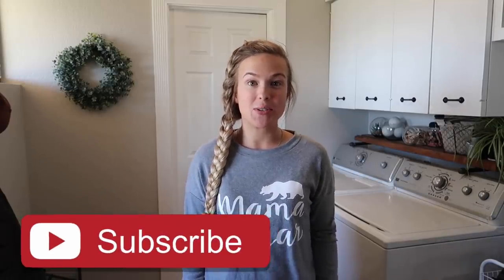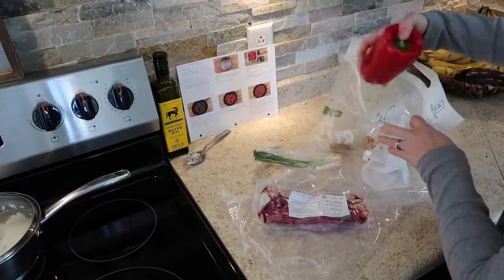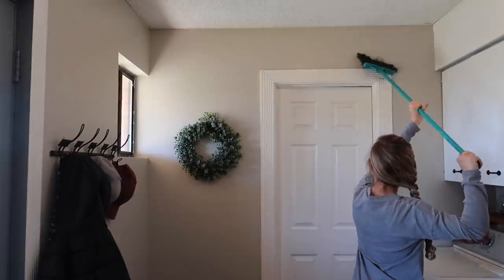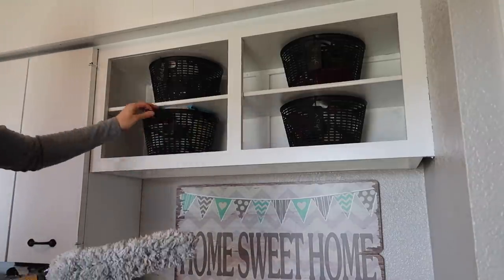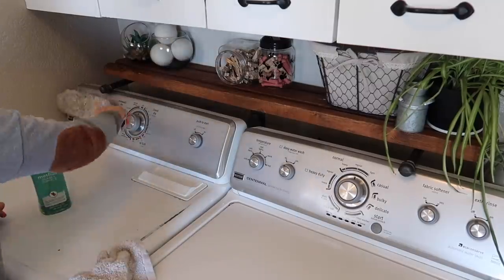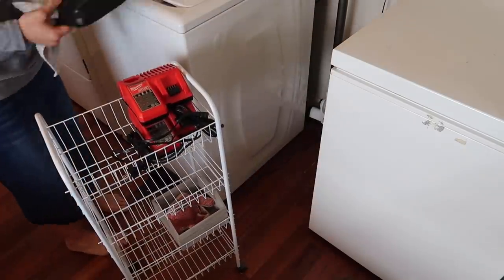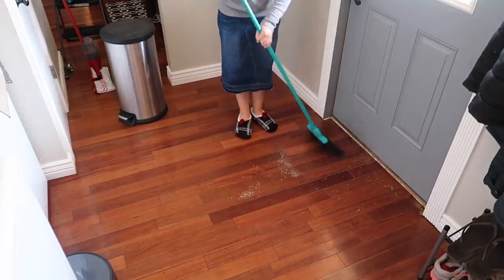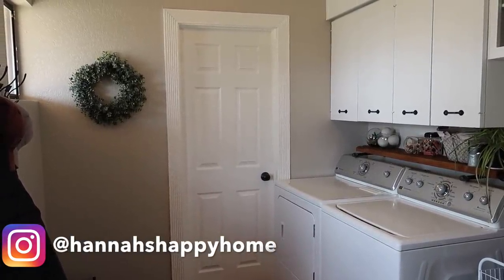DEEP CLEANING ROUTINE | LAUNDRY ROOM DEEP CLEAN WITH ME | *EXTREME CLEANING MOTIVATION*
✓Today we are Deep Cleaning the Laundry Room! I hope this video can give you Cleaning Motivation and Inspiration!

•Seedling Paper Towels
•Seedling Bath Tissue

**Simply Earth Essential Oils** Use my code HAPPYHOMEFREE when you subscribe to Simply Earth for the first time and you will receive a *FREE Big Bonus Box, Essential Oil Recipe Box, and a $20 gift card to use for future purchases!*
❤️Upload Schedule: Tuesday, Thursday, and Saturday